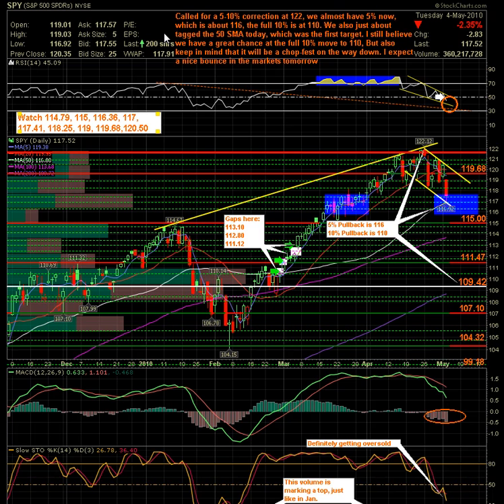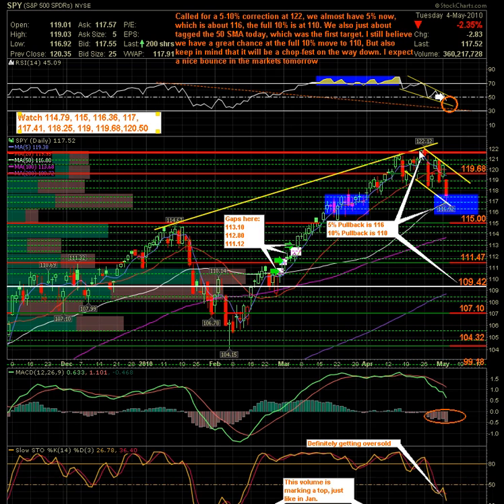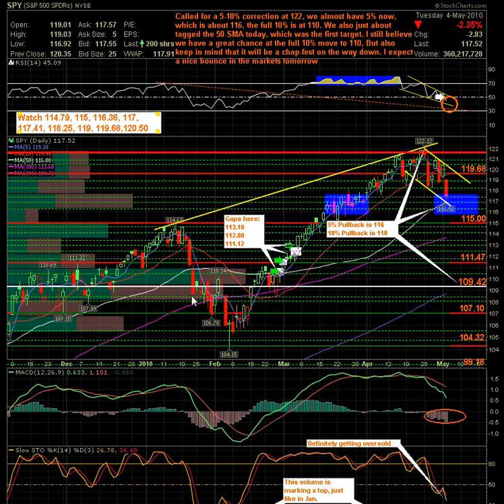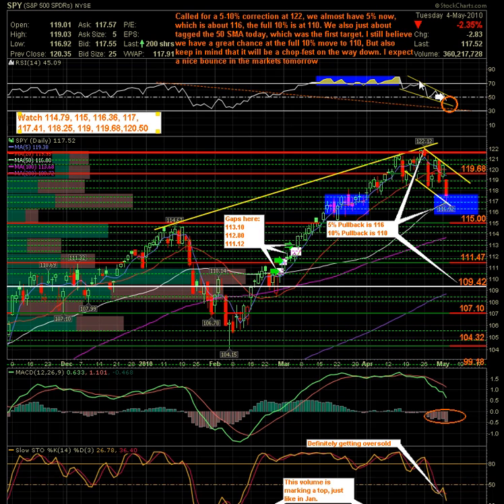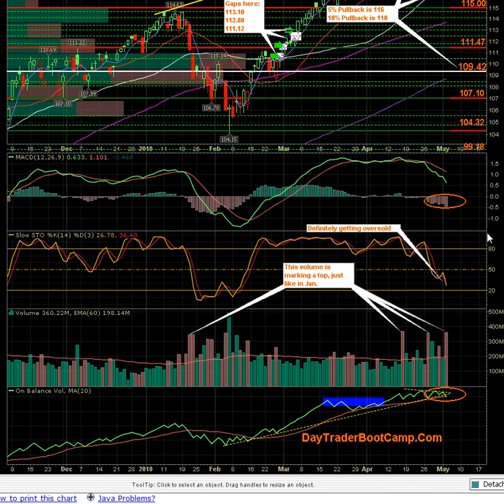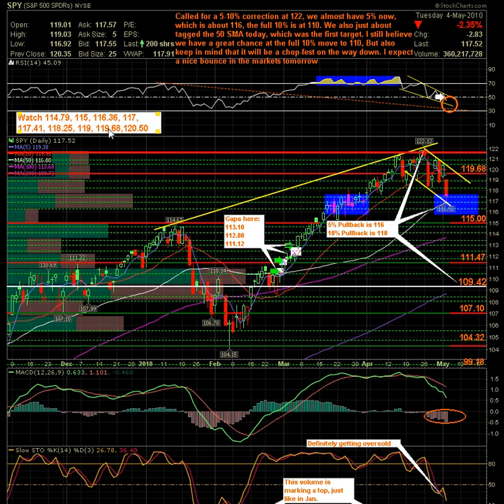SPY Overall Read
Daytraderbootcamp.com